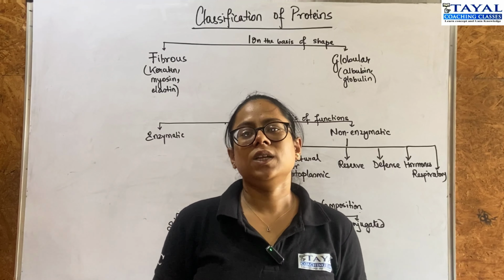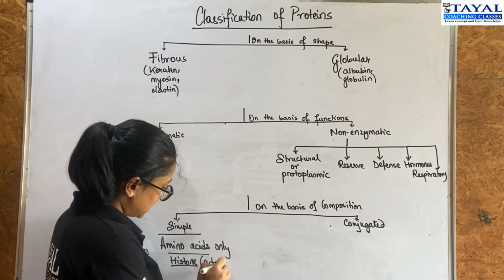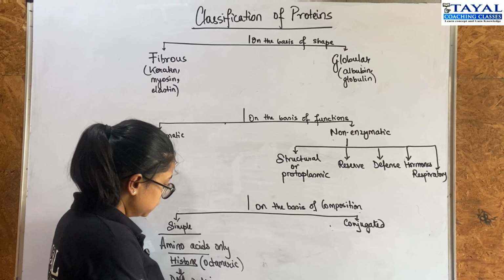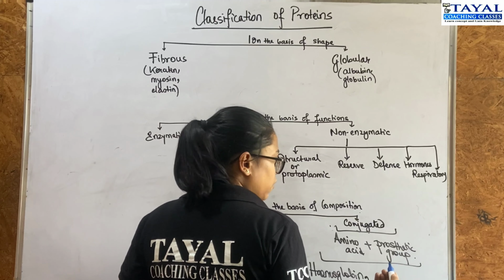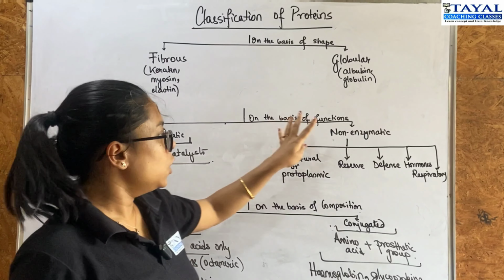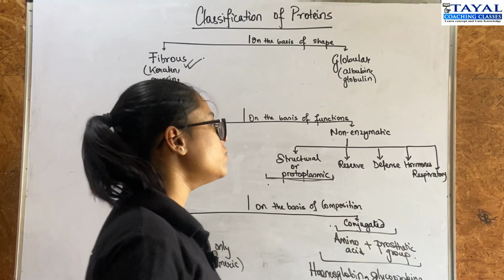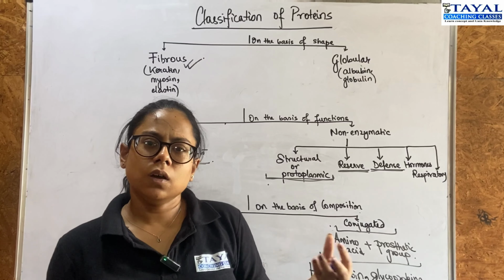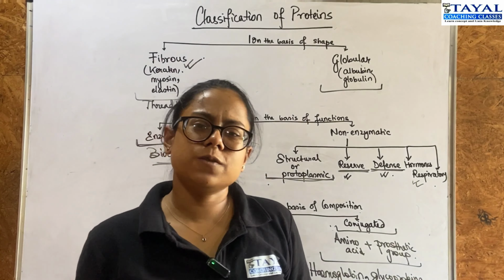Biomolecules Proteins || Classification Of Proteins || On The Basis Of Shape/Functions/Composition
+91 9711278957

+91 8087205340